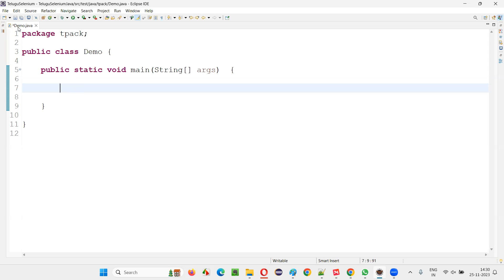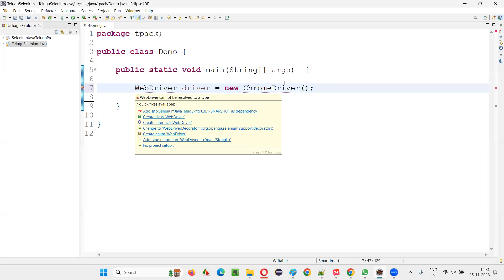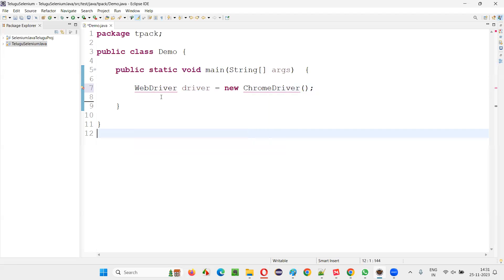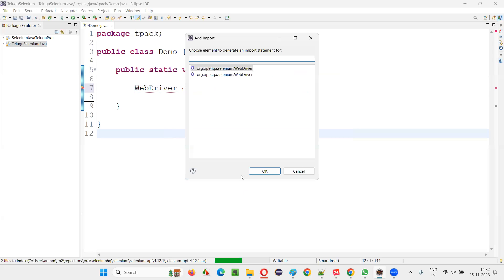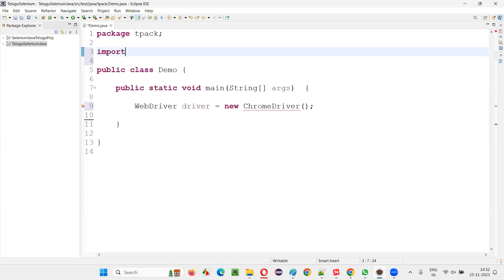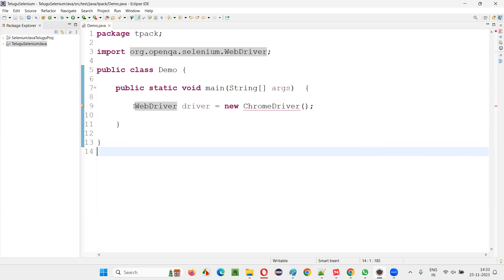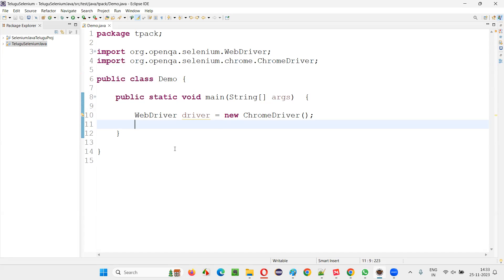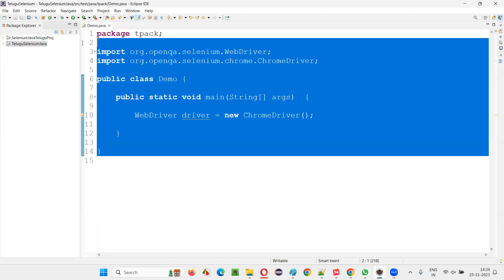WebDriver import - Fix Project Setup - No Import statement - Eclipse IDE Editor - WebDriverDecorator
In this session, I have explained a solution for a WebDriver import problem, where user is asked to change to WebDriverDecorator or fix project setup.